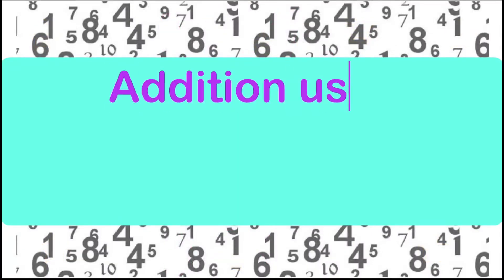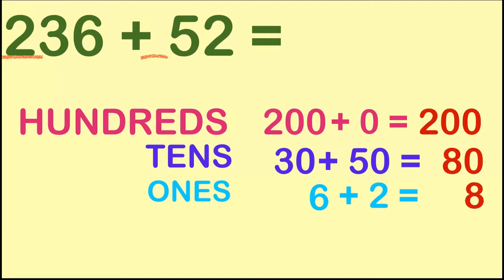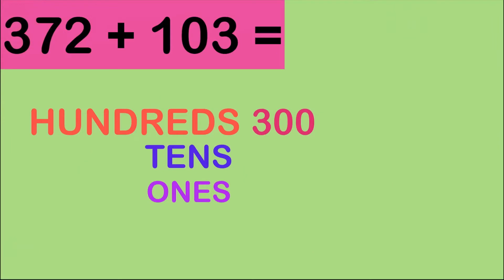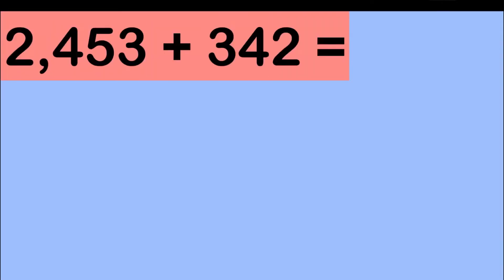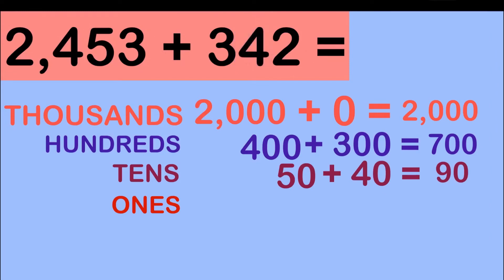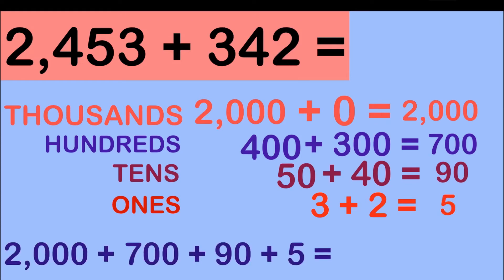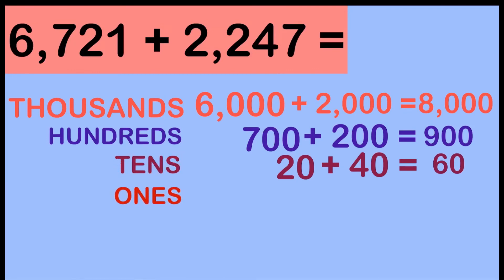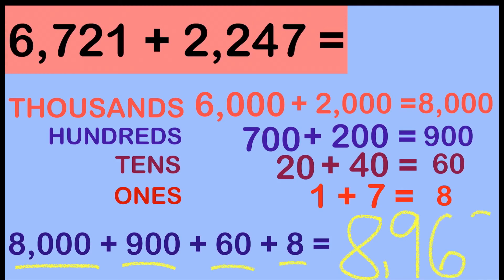Addition Using Decompose Strategy | MATH VIDEOS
Students will be able to learn how to add numbers using decompose strategy